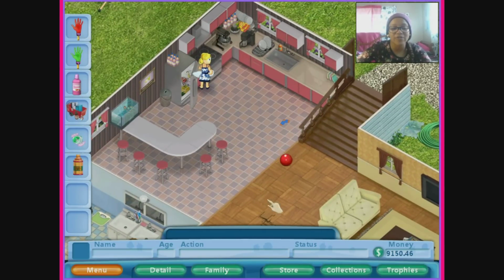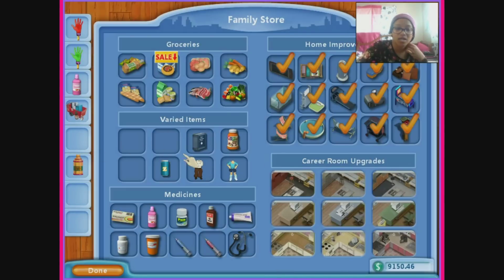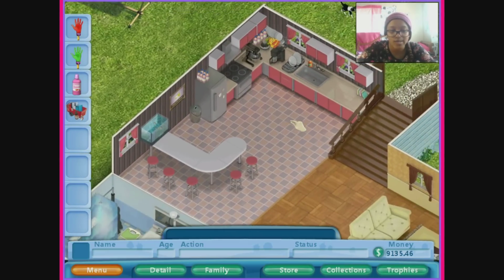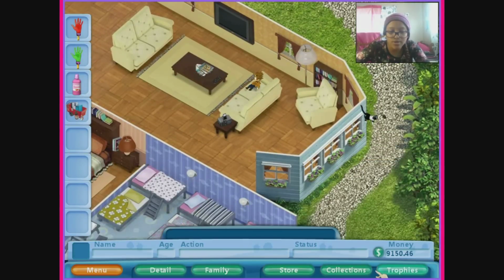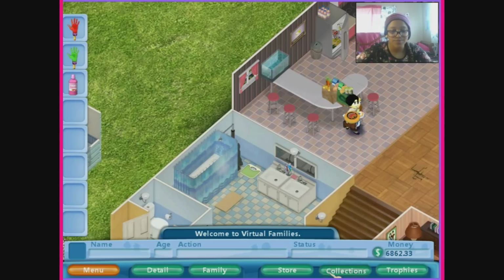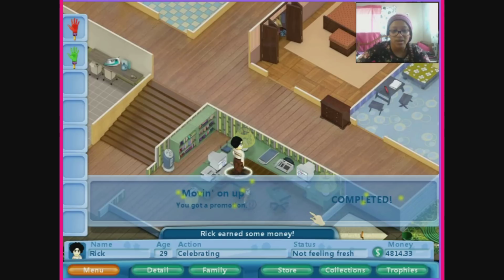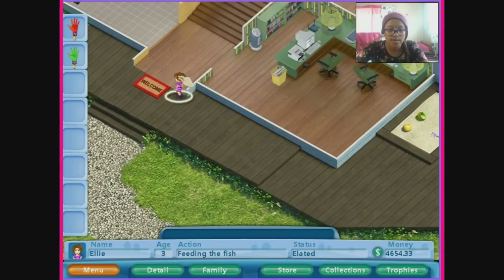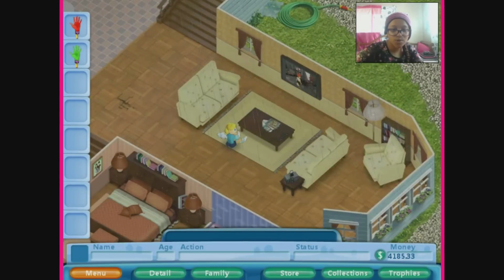Let's Play Virtual Families 1! | Part 7 | Little Red Ball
We work on some collectables and trophies!

★ Click the sub button to become a Snass member!

♥ Roblox:             OfficialKianaLuvsYou
♥ MSP:                 KianaLuvsYou44

Video Schedule:

Mon:       Virtual Fam 2 & Life Is Strange
Tue:        TS4: 100 Baby Challenge & RCT3
Wed:       Virtual Fam 1
Thur:
Fri:          Virtual Fam 2
Sat:         TS4: 100 Baby Challenge
Sun:        Sunday Sit-Down (Random Games)